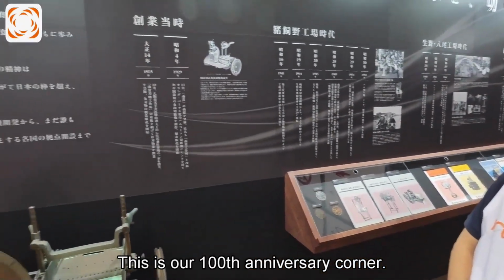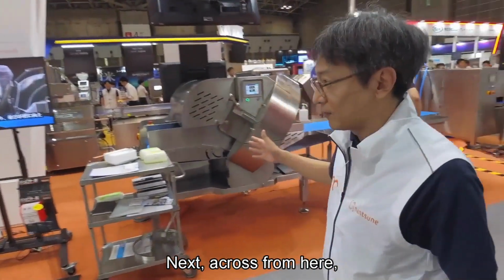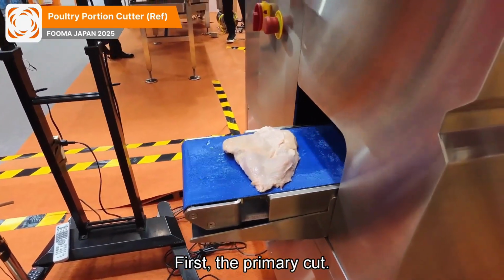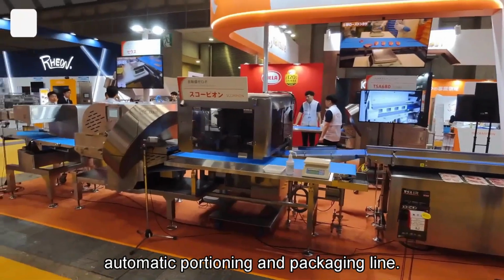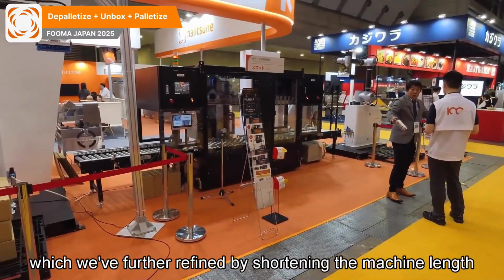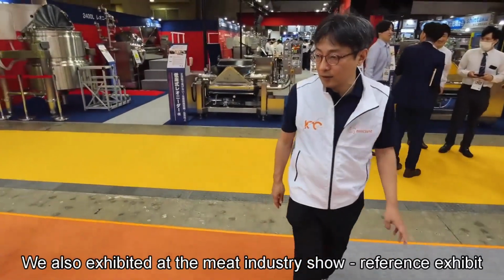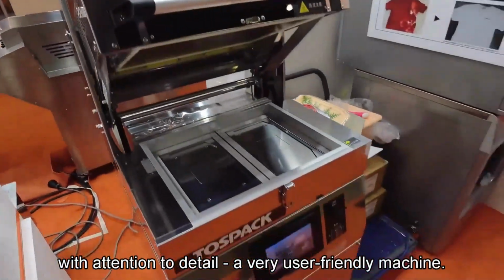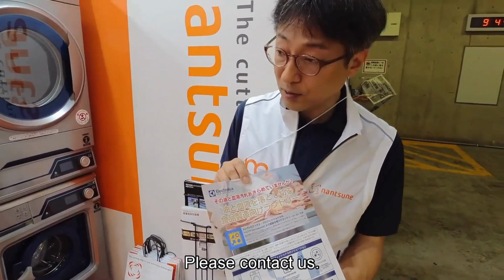100 YEARS of Innovation! Inside Japan's LEGENDARY Meat Slicer Manufacturer | FOOMA JAPAN 2025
🎉Tour
🔥 What You'll Discover:
🏆 CENTURY-OLD Company Reveals Their SECRETS!
Exclusive tour of Nantsune's 100th anniversary exhibition
See Japan's FIRST meat slicing machine from 1929 (still works!)
Vintage Showa-era catalogs you can't find anywhere else
From hand-crafted 1920s tech to latest innovative modern machines

🚀 BREAKTHROUGH Machines That Will Change Everything:
🐔 Revolutionary Chicken Portion Cutter

Cuts to EXACT 30g with incredible precision (91g → 30g pieces!)
Two-pass cutting system eliminates waste
Opens like a clamshell for instant water cleaning
Still in development - you're seeing it FIRST!

🏆 FOOMA Award Winner: Jupiter 3

Won Excellence Award 2025!
Patent-pending peeling technology
Yield-improving rack system
See why judges were impressed

⚔️ HADES BIG - The Ultimate Bandsaw

Cuts bone-in pork chops at lightning speed
Minimal waste on final slice (see the proof!)
Already dominating overseas markets
Watch it demolish thick meat in seconds

🤖 Complete Automation Lines:

Zeus 3D pack portioning system
Scorpion robot arm placement
Automated packaging solutions
From raw meat to sealed product!

🎯 Perfect For:

Food industry professionals
Manufacturing enthusiasts
History buffs (100 years of innovation!)
Technology lovers
Business owners looking to upgrade equipment

🔔 Don't Miss Future Content:
LIKE if this 100-year journey amazed you!
SHARE with anyone in manufacturing or food service!

📍 Event Details:
📅 FOOMA JAPAN 2025 - Final Day Coverage
🏢 Asia's Premier Food Processing Exhibition
🎯 Live from Tokyo Big Sight
👨‍💼 Hosted by Nakagawa, Marketing Strategy Team
📱 Connect with Nantsune:

⚠️ Equipment Notice: Machines shown are for commercial/industrial use. Reference exhibits may have different specifications in final production versions. Contact Nantsune directly for current availability and pricing.